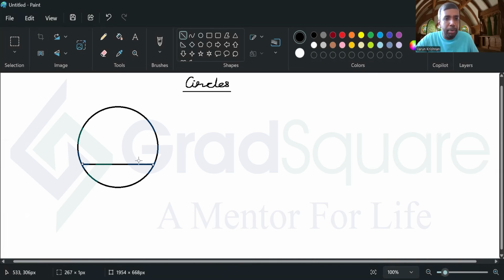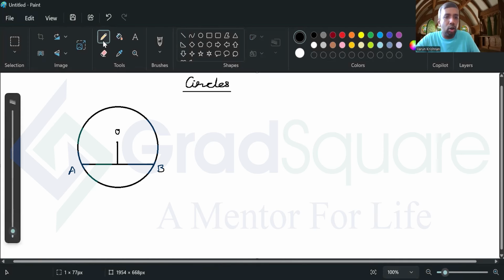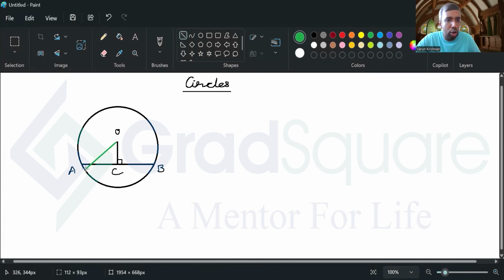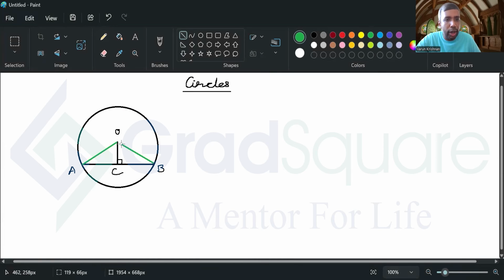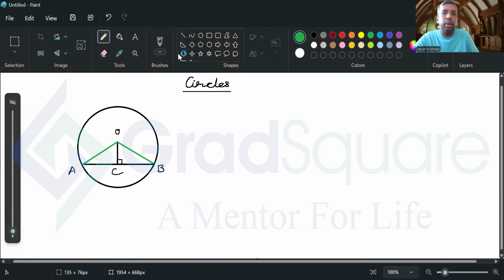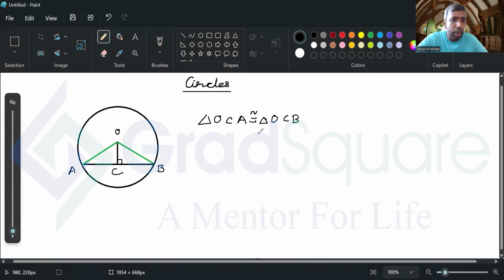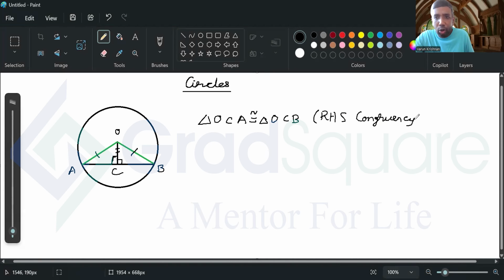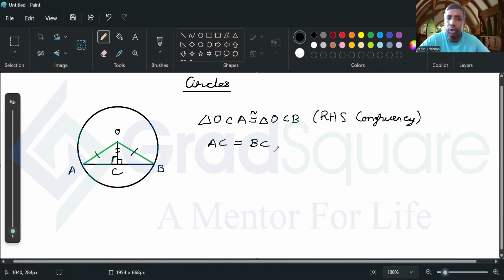20 - Geometry Concepts for CAT-GRE - Circles Theorem VI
20 - Geometry Concepts for CAT-GRE - Circles  Theorem VI

Welcome to Episode 20 of our Geometry Concepts series for CAT and GRE preparation! In this video, we dive into Circles Theorem VI, exploring advanced geometry principles that are crucial for acing competitive exams like CAT, GRE, GMAT, and other aptitude-based tests.